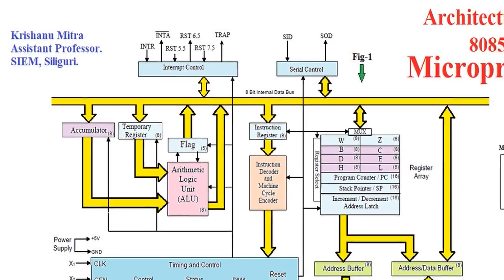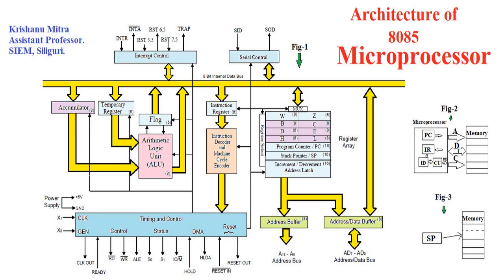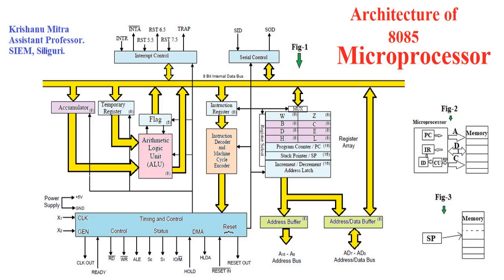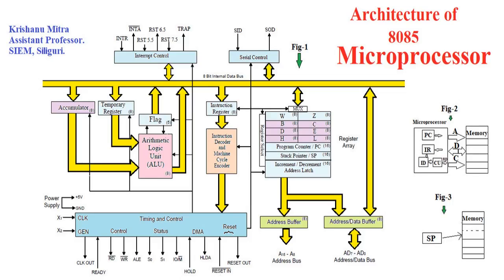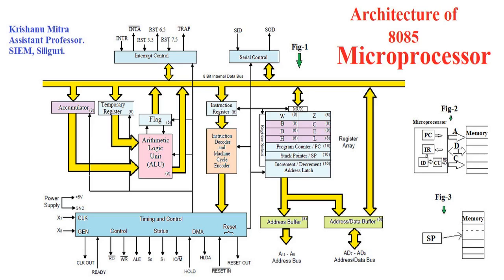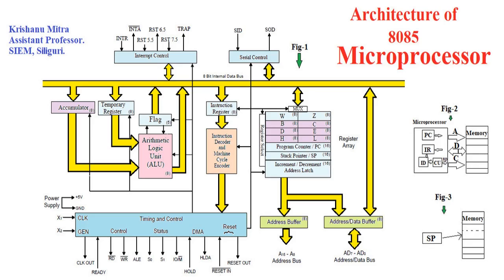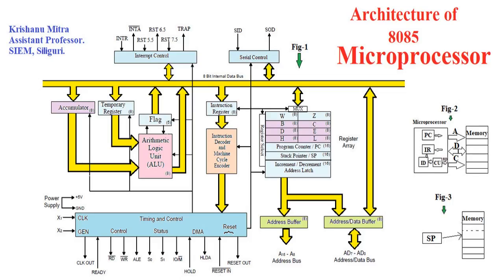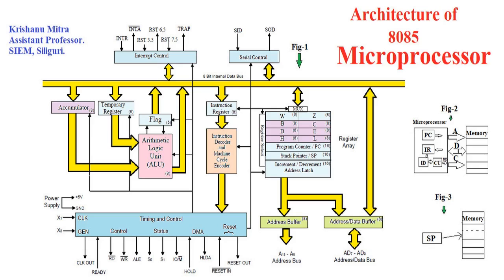Architecture of Microprocessor 8085